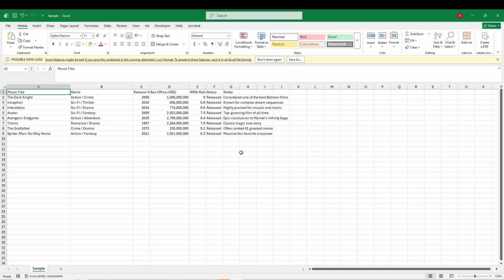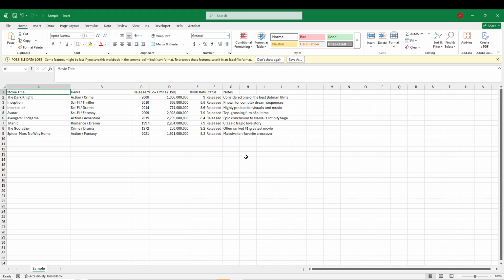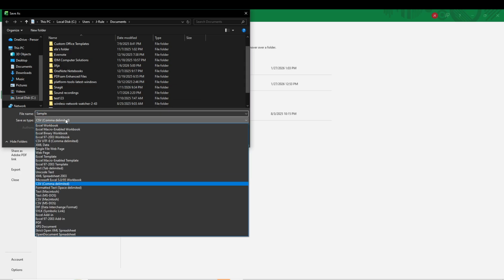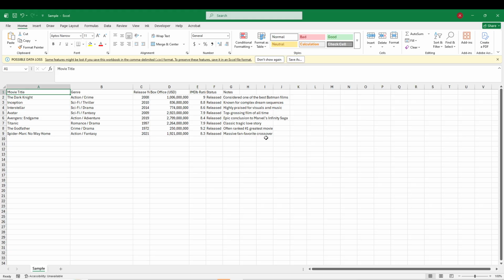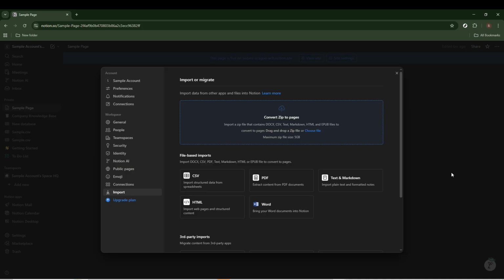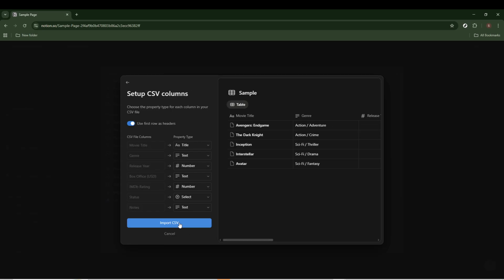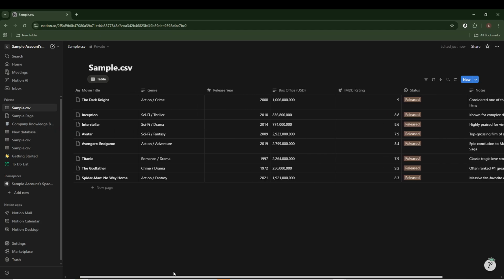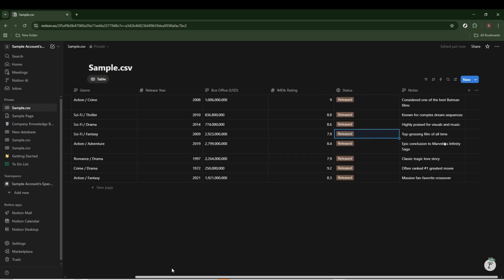How To Integrate Notion With Excel [2026 Guide]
Are you looking to streamline your workflow by integrating Notion with Excel? This video walks you through the steps and techniques to seamlessly connect these powerful tools, ensuring your data management is efficient and effective. From setting up the integration to utilizing automation features, we cover everything you need to know in 2026.

By the end of this guide, you'll be able to effortlessly sync your information between Notion and Excel, enhancing your productivity and organization.